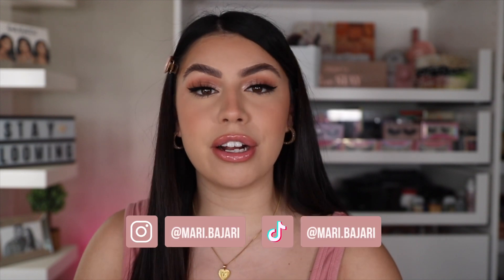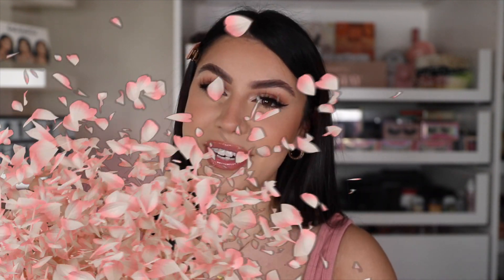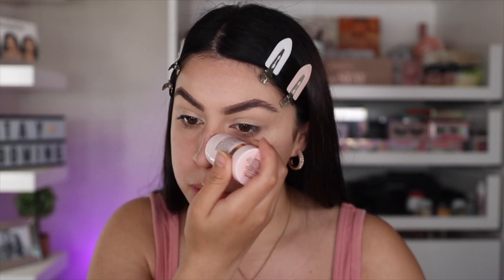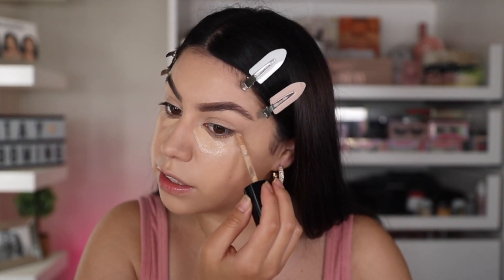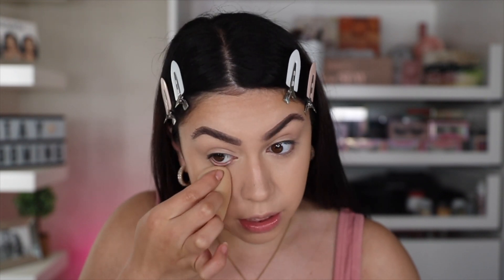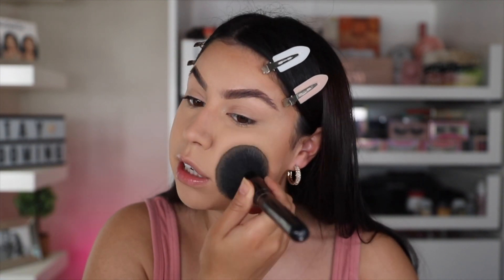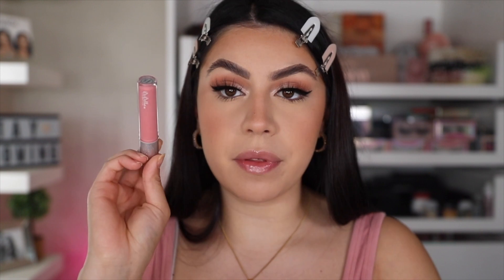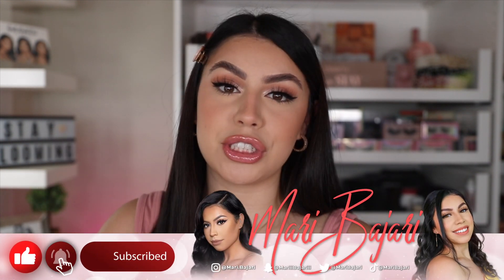SWEAT PROOF SUMMER MAKEUP TUTORIAL 2021 | Mari Bajari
Products used:
Beauty creation matte primer stick
Frankie rose matte perfection foundation: shade neutral
Too faced born this way concealer: shade light beige
elf hydrating camo concealer: shade light sand
Wet n wild contour stick: oaks on you
Laura mercier translucent powder
Benefit "fouroscope" palette
BH Cosmetics "Low Key Love You" palette
Araceli ojos perfectos liquid liner
Beauty Creations "clap back" lashes
Kara beauty "Born Wit It" lipliner
Bebella "Coming Out" lipgloss

Visit my tie-dye shop!

Angel & I's new channel!